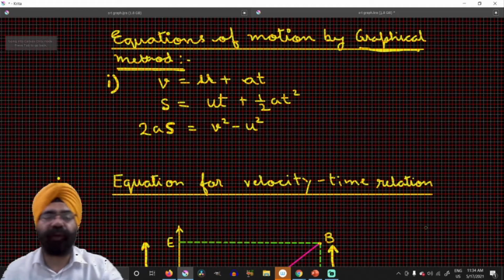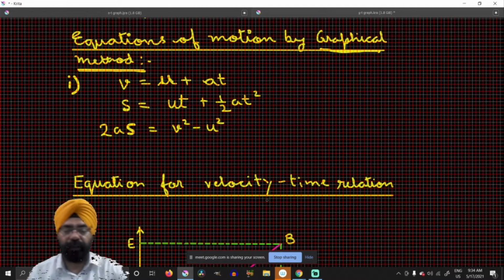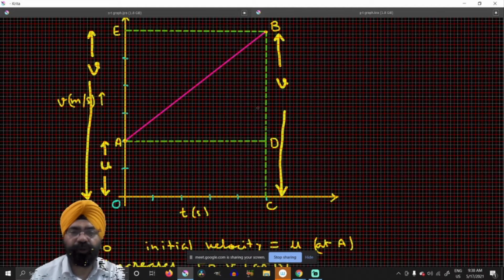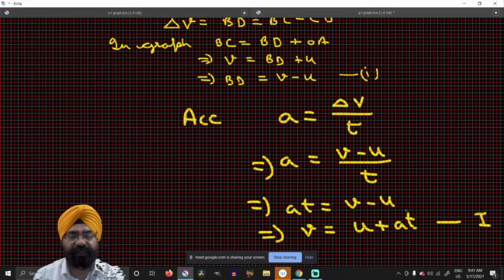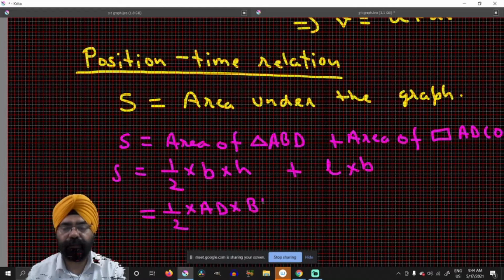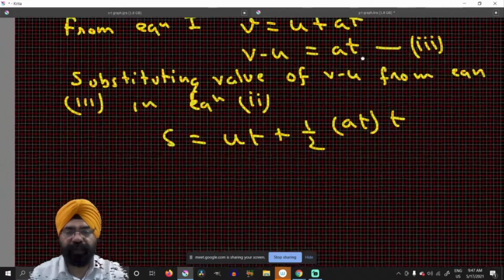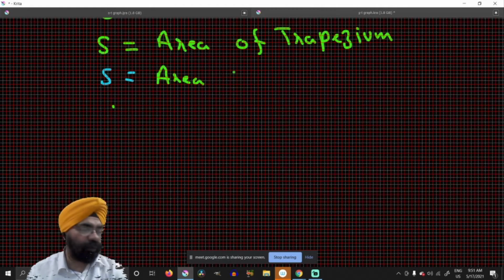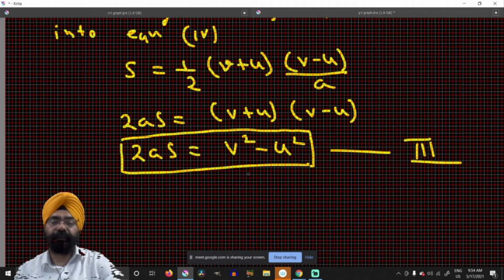Motion part 5- Equations of motion by graphical method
Graphical Derivation of equations of motion explained in detail in accordance with NCERT book of science.